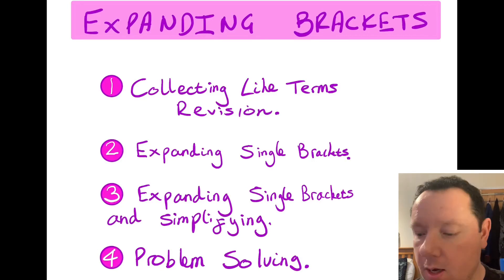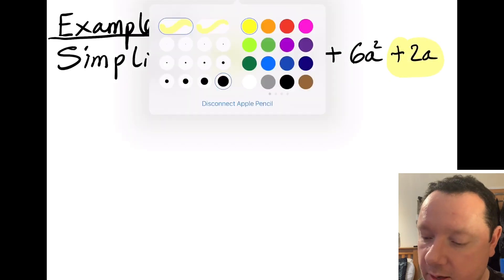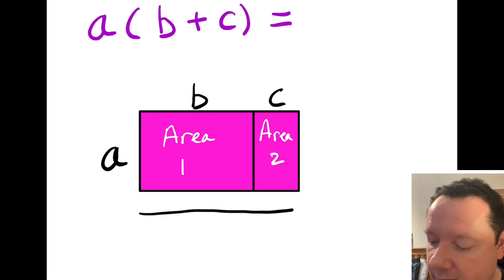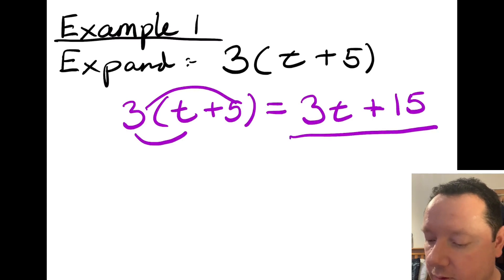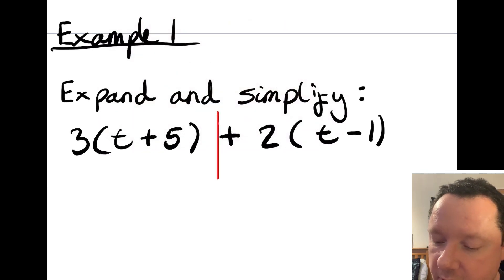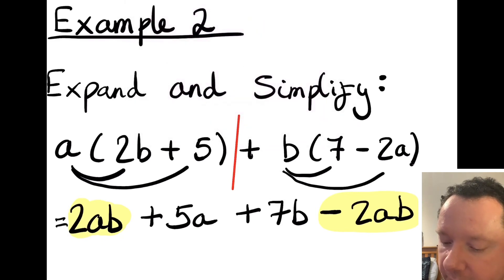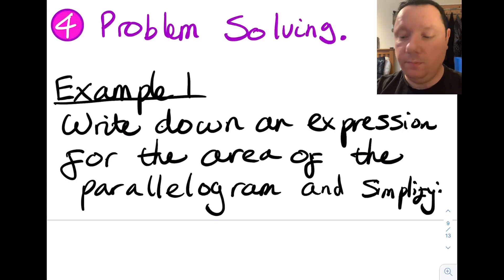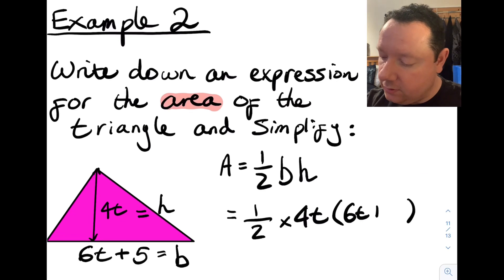National 5 Maths | Expand Single Brackets And Simplify | Algebra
The Maths Videos uploaded here cover everything from BGE Mathematics, National 4 Mathematics, National 5 Maths, Higher Mathematics and Advanced Higher Mathematics. I aim to upload a new Maths video once per week.

This video is on Expanding and Simplifying Brackets at National 5 Maths Level. The unit is National 5 Maths - Expressions and Formulae.

This video covers:
Collecting Like Terms and Simplifying Alegebraic Expressions
Expanding Single Brackets
Expanding Single Brackets and Simplifying
Problem Solving With Area and Algebraic Brackets

Timestamps:
0:00:49 - Collecting Like Terms Example 1
0:01:57 - Collecting Like Terms Example 2
0:03:16 - L&L National 5 Maths Textbook Page 28 Ex 3A
0:03:40 - Expanding Brackets Distributive Law Explanation
0:06:02 - Expanding Single Brackets - Example 1
0:06:44 - Expanding Single Brackets - Example 2
0:08:15 - L&L National 5 Maths Texbook Page 29 Ex 3B Qu 1
0:08:33 - Expanding Single Brackets and Simplifying - Example 1
0:10:20 - Expanding Single Brackets and Simplifying - Example 2
0:12:37 - L&L National 5 Maths Texbook Page 29 - 30 Ex 3B Qu 2 - 5
0:12:59 - Problem Solving Area and Algebra - Example 1
0:14:59 - Problem Solving Area and Algebra - Example 2
0:16:44 - L&L National 5 Maths Texbook Page 30 Ex 3B Qu 6 - 9